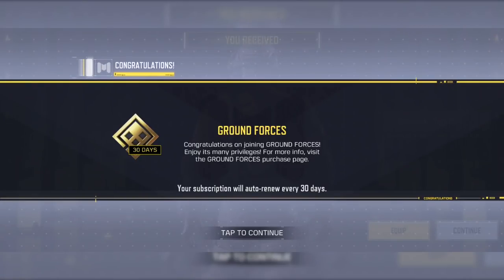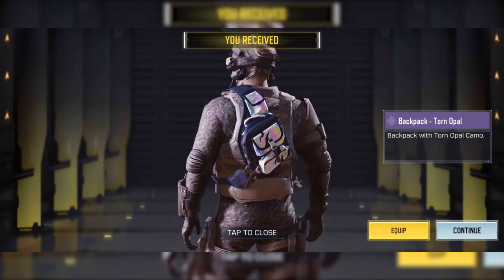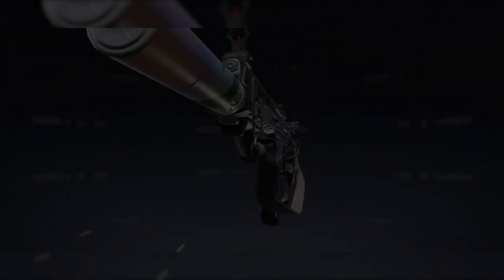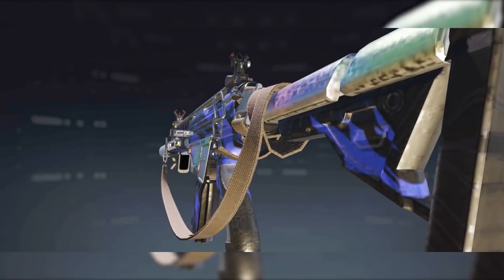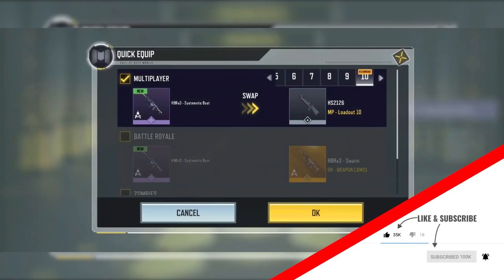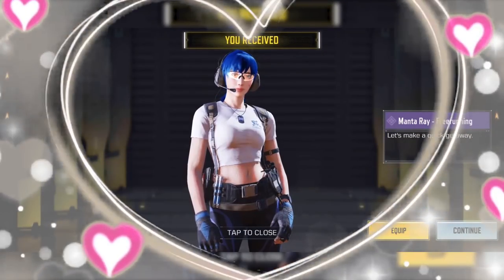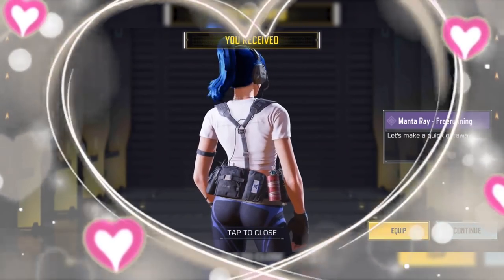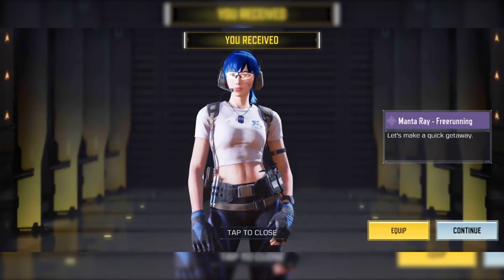😍 I Got the Hottest Manta Ray Skin in CODM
Are you going to buy the subscription too? Remember its a recurring monthly payment. So do it wisely! But well can you ignore this Manta Ray Freerunning skin? 😍🥰😋

Ground Forces Subscription Manta Ray Freerunning Sting Operation Crate Nomad Detective Second Chance Draw Legendary PPSh-41 Emberwing Ether Getaway Season 1 Second Chance Draw Legendary PPSh Fire Raid Draw Man O War Strafing Run Battery Cpt Catalyst Season 1 Lucky Draws Season 1 Crates Season 1 Bundles Battle Pass New Season 1 2022 Legendary Price PPsh 41 Scorch Kilo 141 Demonsong Dame Shot Caller Urban Tracker Pale Prowler Artic 50 Zodiac Beast QXR Burnt Bone Legendary Mace Asval Steel Fusion Rose Rook Season 1 Battle Pass Shadow Stung Draw Legendary SVD Toxicant Nyx Gameplay Enhanced Reconnaissance Crate FR .556 & HVK-30 Smart Rifle High Tempo Draw AK117 Phantom Raider Alias Photo Finish Free Spin Free Draw Live Laugh Boom Draw Legendary Peacekeeper Crust Punk Death Angel Alice Unchained Punk Damned to Life Mythic Drop Codename Lazarus CBR4 Amoeba Mythic CBR4 P90 Battle Pass Season 10 Lucky Draws Crates Bundles Legendary Outrider Techborn Templar Season 10 Battle Pass P90 Mythic Ancestral Remembrance Draw Swordfish Calaca Soap Esqueleto Unhinged Jokester Draw Gunzo Devil Jester Thumper Surprise Party Saw Draw Morte Billy Game Over Draw Season 10 Lucky Draws Season 10 Crates Season 10 Bundles Season 10 Lucky Draws Crates Bundles Nikto Dark Side Redux Deadly Cute Draw Legendary Fennec Venom Coil Kryptis Tundra Tactician Crate Otter Lamborghini Collab Draw AK117 Lamborghini Armed To The Teeth Draw DL Q33 Advanced Artillery Nikto Armored Sentry Street Vandal Lucky Box XPR-50 Dragon Blood Seraph Dominion Mythic Drop Draw Mythic M13 Morningstar Ghost Azrael Nightfall Excursion Draw Antelope A20 Pathripper Ajax Cloaked Huntsman Crate Golem Everglade Lucky Draws Season 9 Crates Season 9 Bundles Artery Maiden of Death Secret Informant Rodion Infiltration Otter Safeguard Veiled Moon QQ9 Moonlight Blazing Empress Royal Renegade Draw Legendary Hades Void Sender Dame Usurper Pack Tactics Crate Futuristic Retro Bundle Ignition Point Draw Legendary Helicopter Wingsuit Odinsong Draw AK117 Aesir Ruin Odin's Vermillion Arsenal Crate AS VAL Red Action Man-O-War Omen Ozuna's Bear Beats KN44 ENOC Season 9 FOR YOU Draws Battle Pass MX9 Heartless Wetlands Warrior Draw Cassius Reaper Ashura Crossbow Abyssal State Mythic Drop Mythic Rytek AMR Nautilus Draw Siren Hydrodynamic The Tactical Human Crate Yegor Drawstring HBRa3 Bear Fist DLQ Holidays Redux AK47 Pumpkin Zombie Mob Guard Wrench Rig The Gravewalker Draw Seraph Gravekiller The Gravewalker Draw Seraph Gravekiller Road Muscle Crate Voodoo Lion Crate Grinch The Lionheart ASM10 Tomb Trapper Season 6 Lucky Draws Crates Bundles Nihonga Crate Manta Ray Hydroshock Draw ASM10 Abyssal Agent Firebreak Omnipotent Draw Ghost Retribution Shorty Last Resort Aquatic Radioactivity Seraph Terracotta Crimson Dame Sweet Joke Redux Gunzo RPD Practical Joker Adler Route 66 M16 Patriotic Rising Tides Locus Neptune Alias Deep Diver Recon Frogman Aquanaut Crate Yegor Manta Ray Summerbound Seafaring Belle KN44 Star Shooter Season 9 Crates Season 9 Bundles Locus Neptune Ghost Retribution Dark Gunman Mythic Drop Holger 26 Dark Frontier Rosa Sand Vulture Roze Virago  Urban Tracker Event In Garena Free CP Event Epic Paper Ox AK47 Dark Gunman Mythic Drop Thorned Rose Redux Type 25 Steel Blue Witch Doctor Rigor Mortis Snowboard Sand Splitter BY15 Darkly Divided QQ9 Sigrun Rambo Synaptic Crash Draw ICR-1 Innovator Recon SKS Order Draw Bizon Invocation High Priest Kreuger Forged Steel Draw Mace Final Guard Renetti Metal Phantom Ghost Katana Mace Scarlett Rhodes Night Patrol Inari Okami Draw Arctic Foxfire Scarlett Rhodes TEDD Bus Driver Soap Hazmat Bomber Siren Scylla Sentinel Recon Primal Call of Duty Mobile Season 10 Beta
Kawaii Cat Mara Notice Meow
Call of Duty Mobile Battle Royale Battle Royale Class Ice Kraken Winter Frank Woods American Bulldog Detente Mace Armorer AK-47 Frostbrand Magma Eruption Mythic Drop Peacekeeper MK2 Artifact Firebreak AK117 Holidays DLQ Spectre Dark Side Nikto Calamity Huntress Gunzo Call Duty Mobile Battle Pass BP Anniversary iFerg BobbyPlays Hawknest Squally